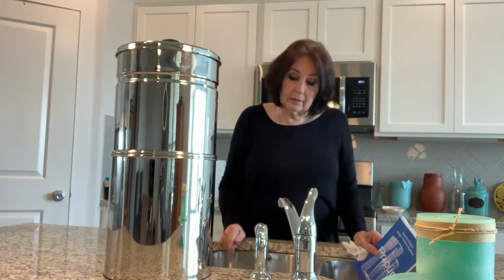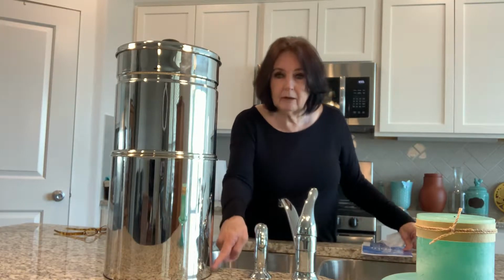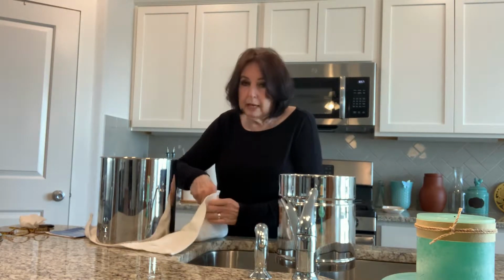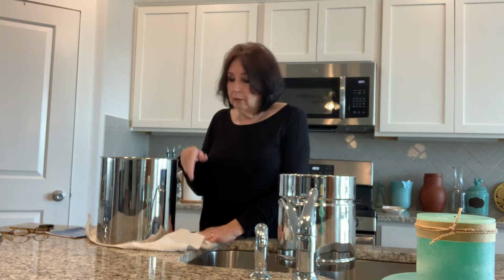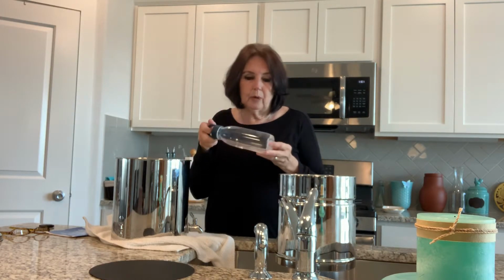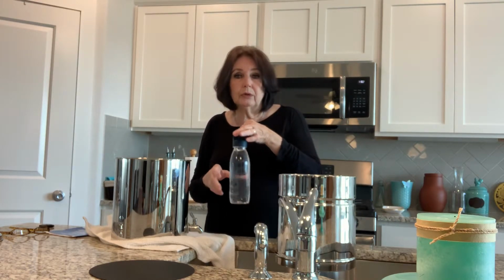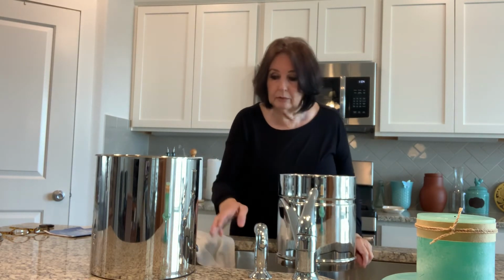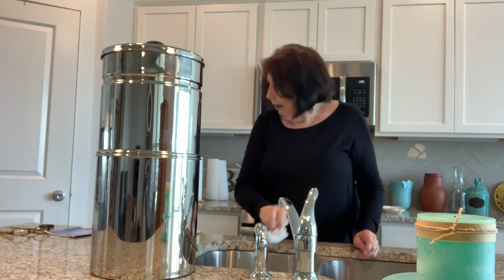How to get great water with Pro Pur Gravity Water Filter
Great water with ProPur